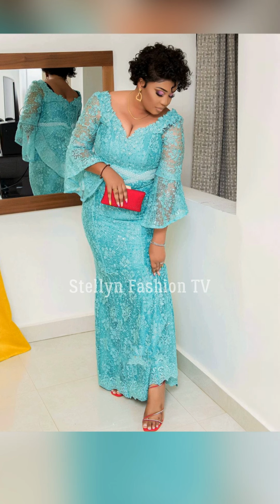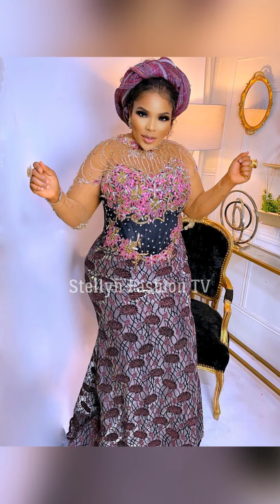Unique Ankara Styles For Women || Ankara Long Skirt & Blouse || Lace Dresses Style